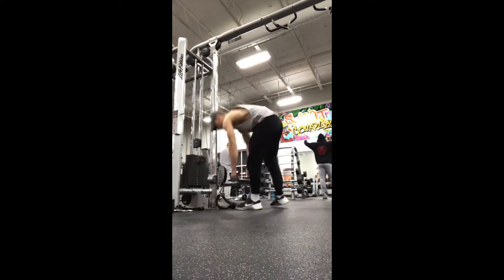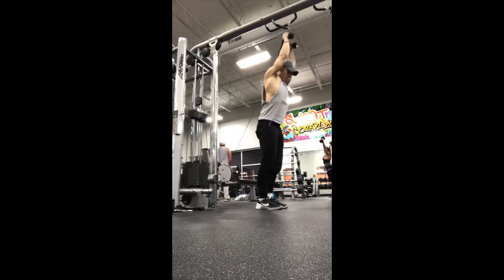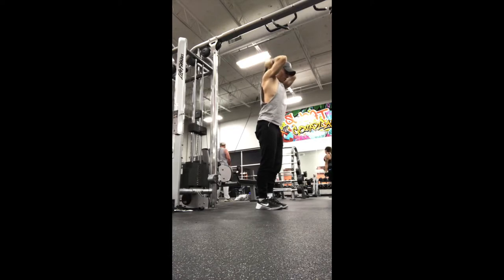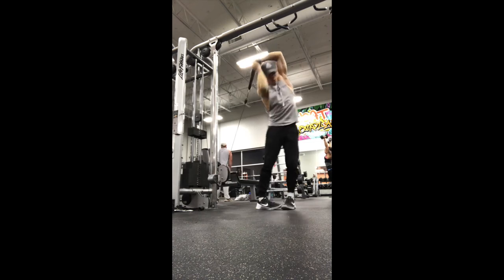OVERHEAD CABLE EXTENSIONS TUTORIAL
LENSES:
16-50mm f/3.5-5.6
35mm f/1.8 Prime
55-210mm f/4.5-6.3

 j_anklamfit